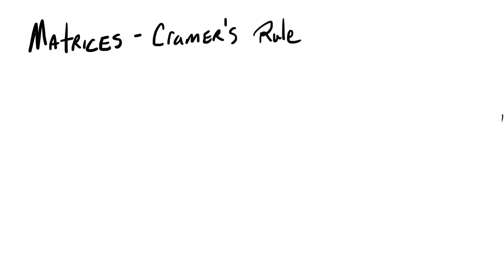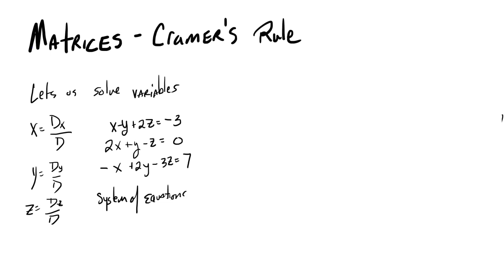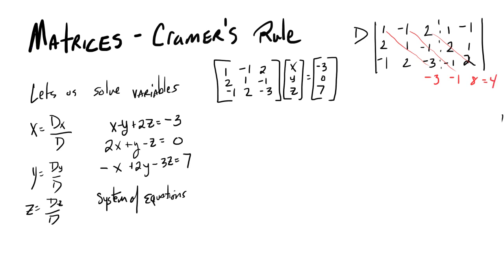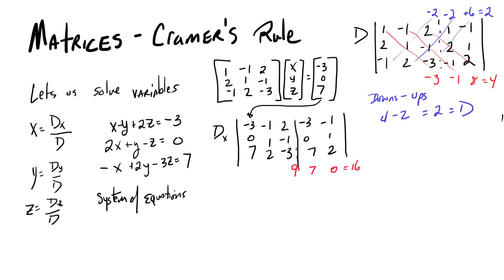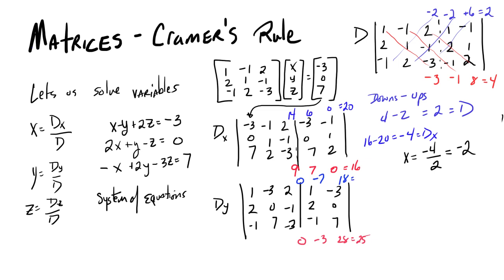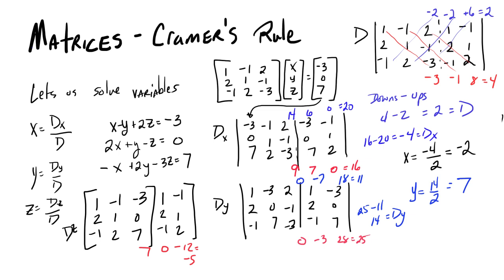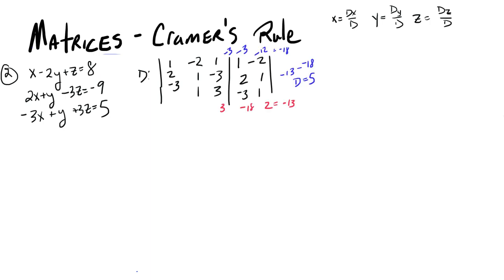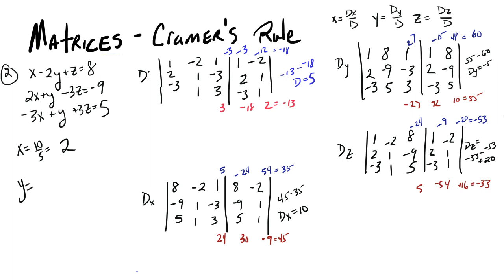matrices cramers rule